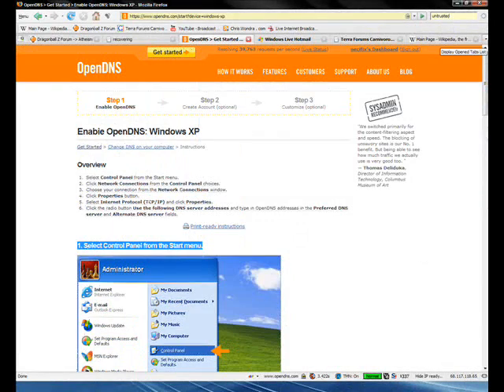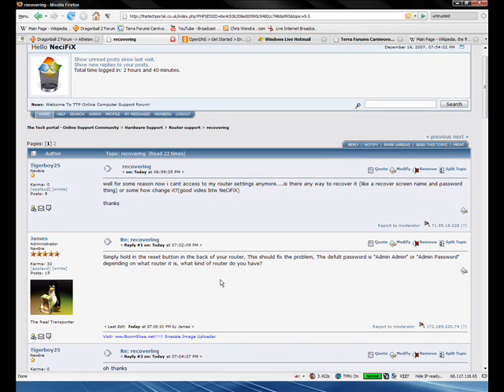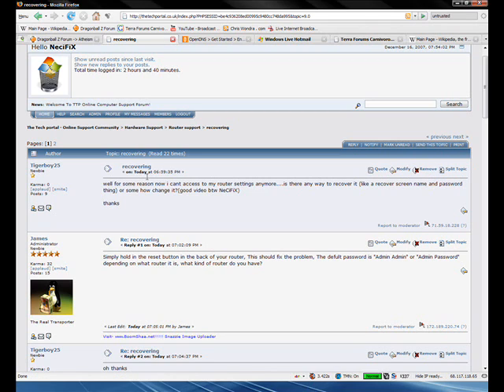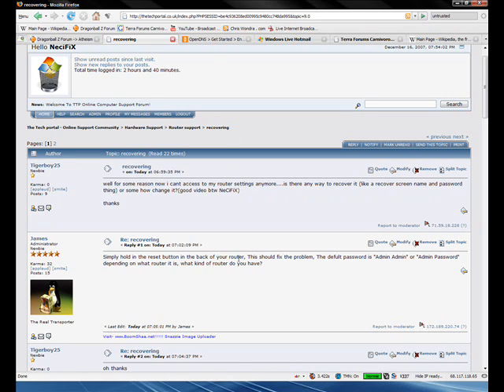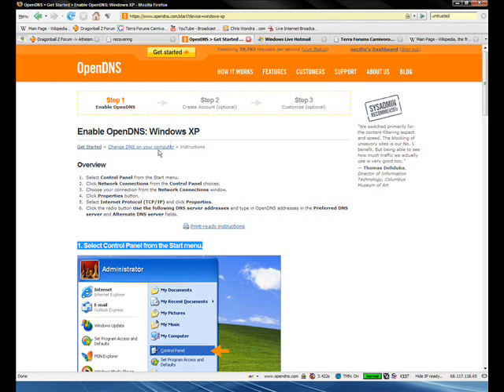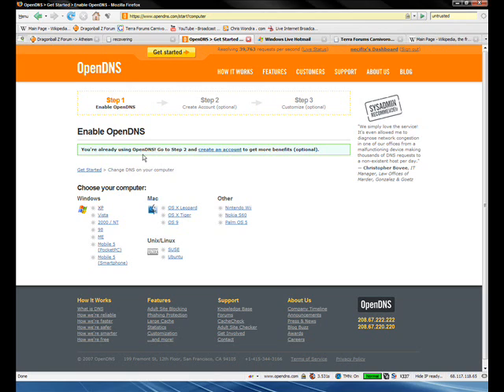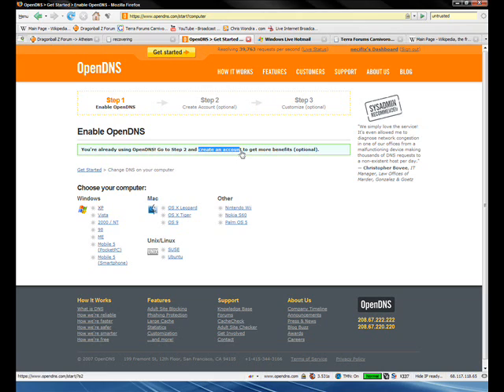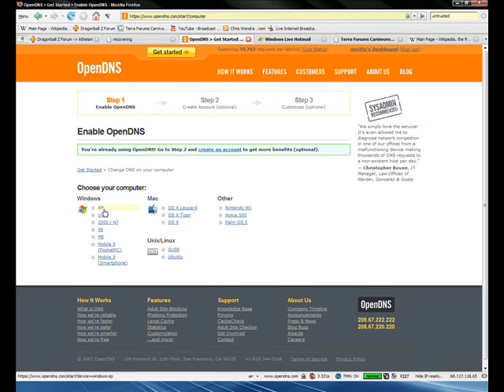An Addendum to Speed up Your Internet Instantly with OpenDNS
Just an Addendum.

Mac OS X Leopard

Mac OS X Tiger

Windows 2000/NT

If you are using an OS other than these, you may look if yours is on the list then go to "Computer" and see if yours is on the list. I know OS 9, 98, Windows ME and a few others are on there.